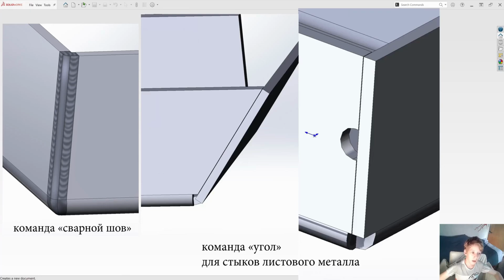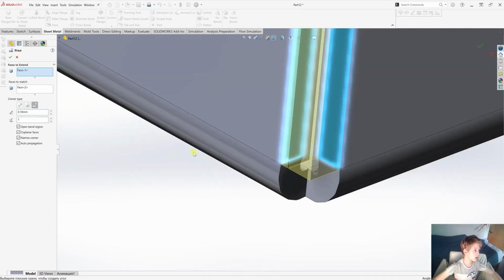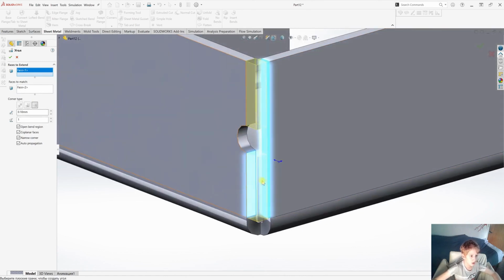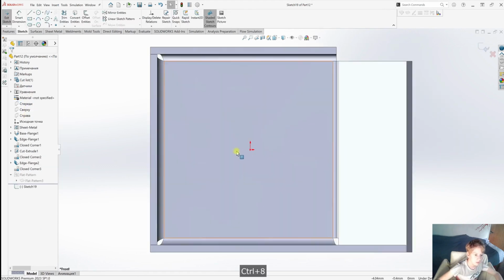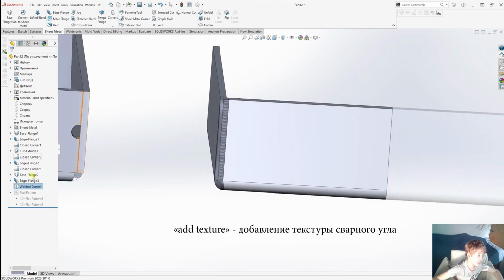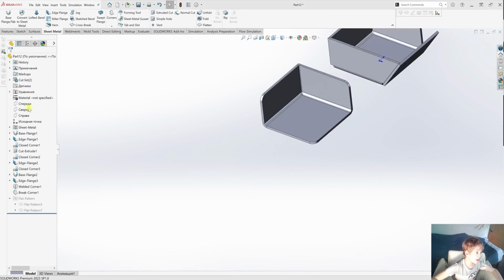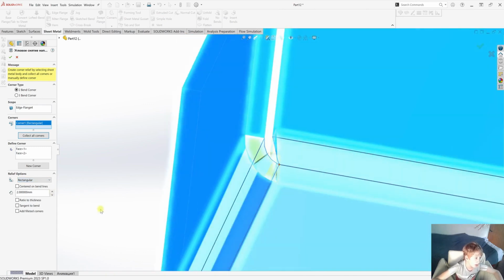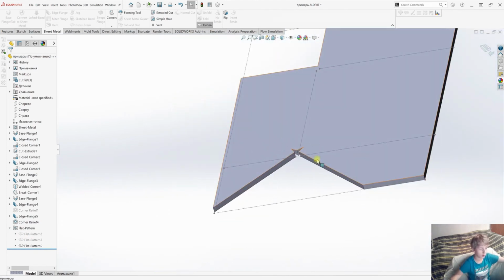Working with Sheet Metal in SolidWorks (Part 1)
Commands for working with sheet metal: weld, edge flange (joins sheets), break corner for rounding an edge, corner relief for reducing stress at bend corners, corner relief for three faces.